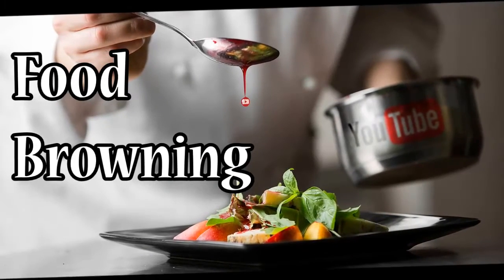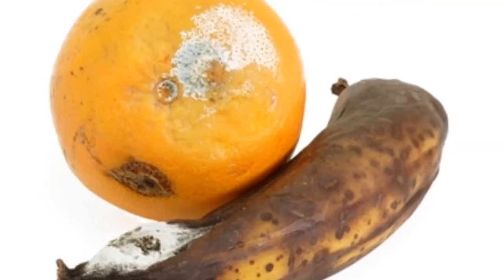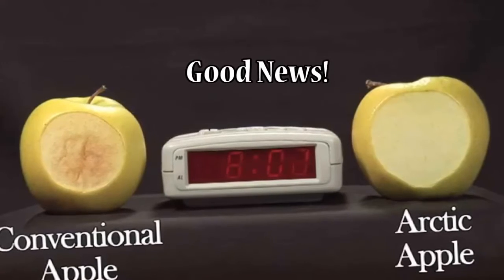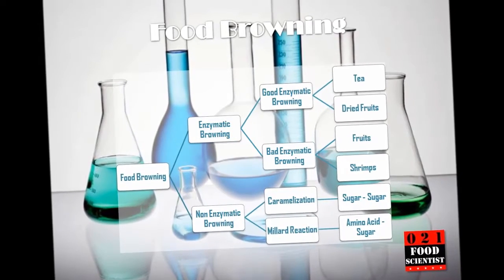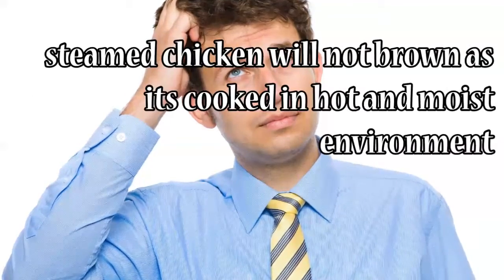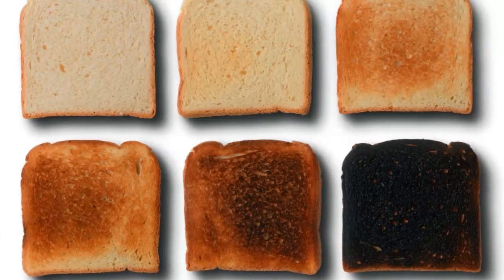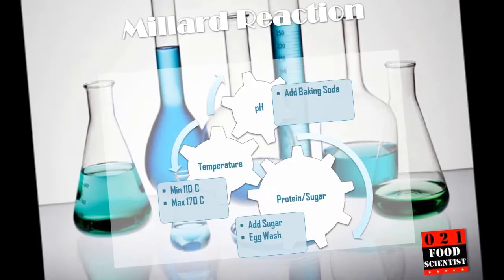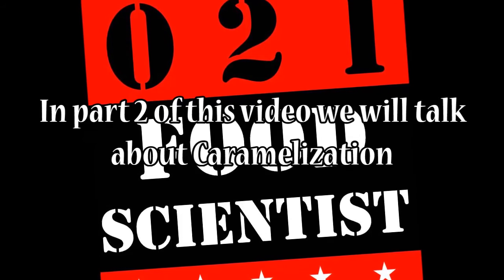What is Food Browning By Food Scientist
We talk about Enzymatic Browning and Non Enzymatic Browning. We explain the favorable conditions for Maillard Reaction. In part 2 of this video we will talk about Caramelization.